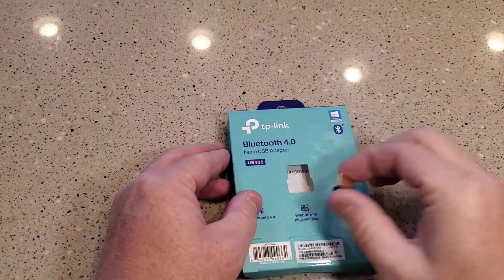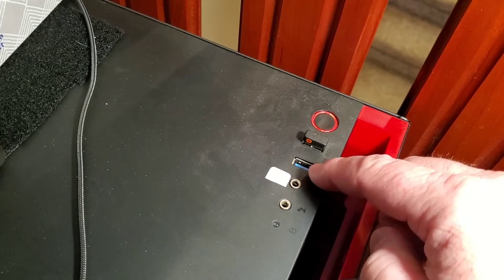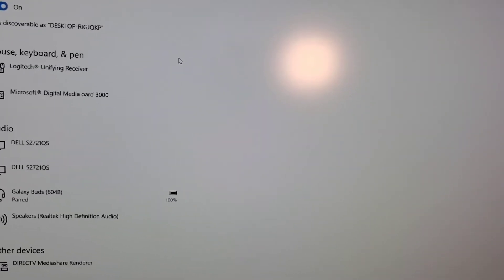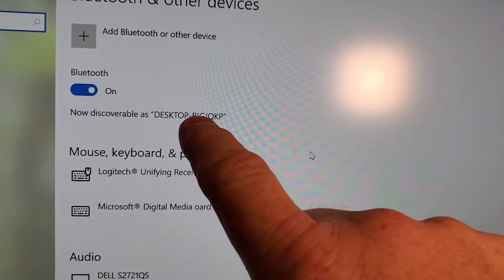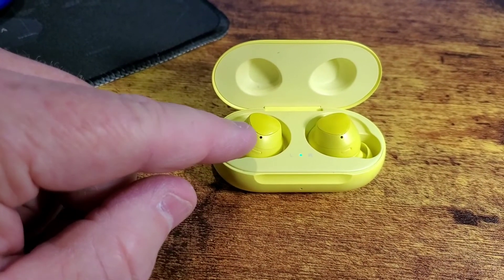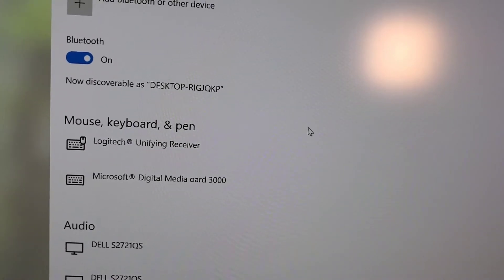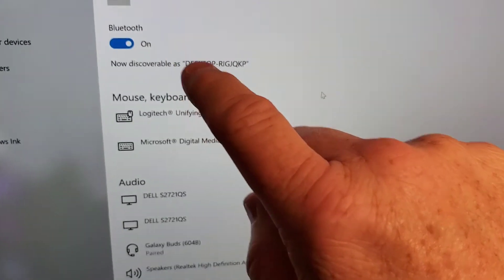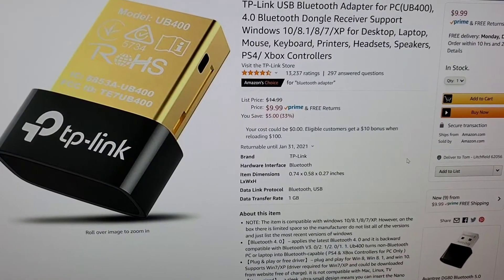TP-Link USB Bluetooth Adapter for PC UB400 4.0 Dongle Receiver Desktop Windows 10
Amazon's #1 Best Selling Bluetooth Computer network Adapter.  I Show you how to connect your Samsung Galaxy Buds Wireless bluetooth Headphones to your home computer desktop or laptop by using this Bluetooth adapter, dongle.  I show where in your windows settings you find your bluetooth settings and how to scan for bluetooth devices.  I show you which usb port to put the adapter in.  TP-Link USB Bluetooth Adapter for PC(UB400), 4.0 Bluetooth Dongle Receiver Support Windows 10/8.1/8/7/XP for Desktop, Laptop, Mouse, Keyboard, Printers, Headsets, Speakers, PS4/ Xbox Controllers